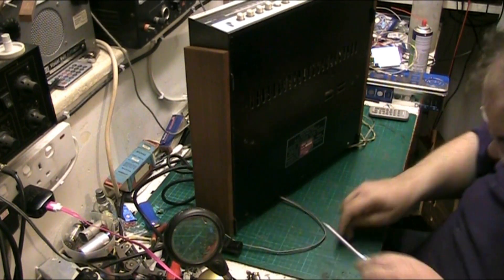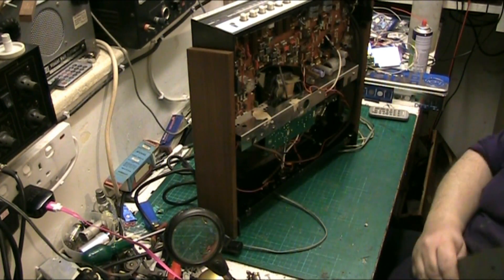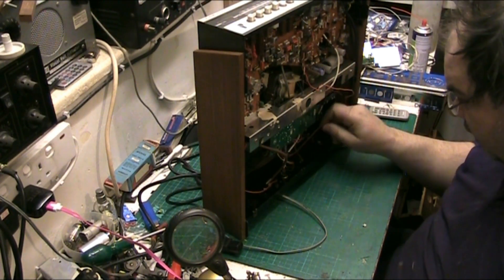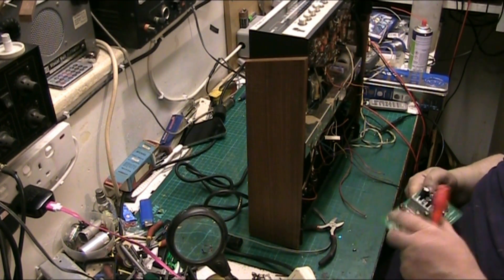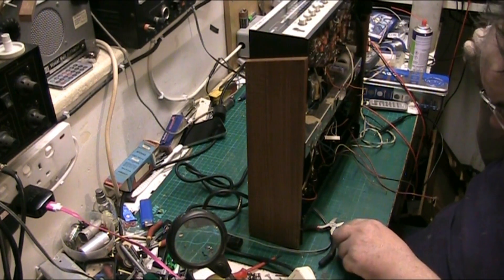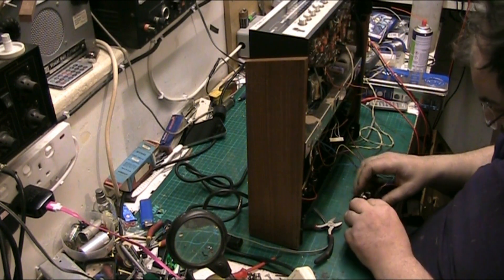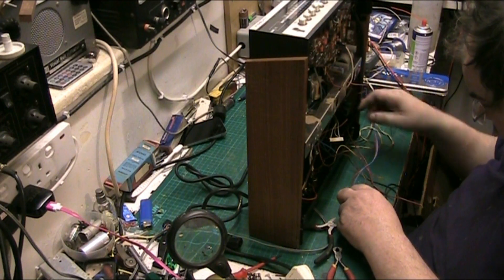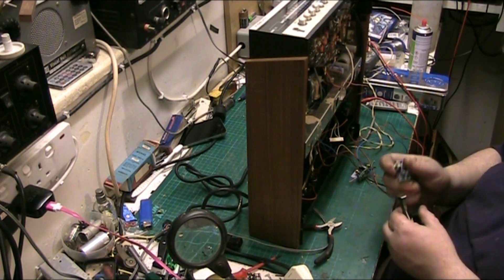SWAPPING THE AMPLIFIER IN THE UA3 RADIO MASTER